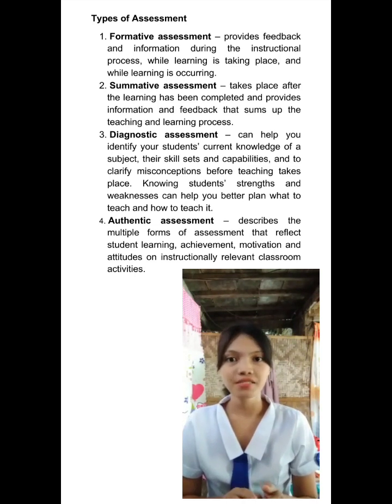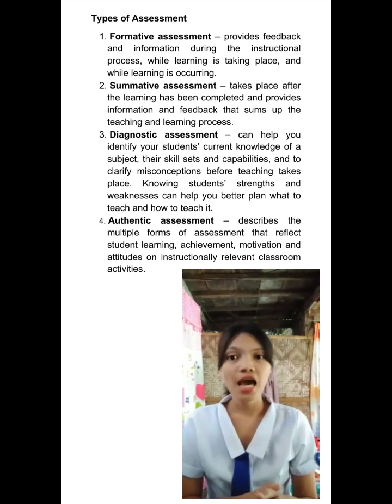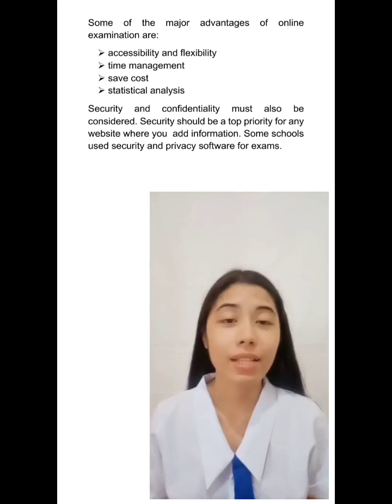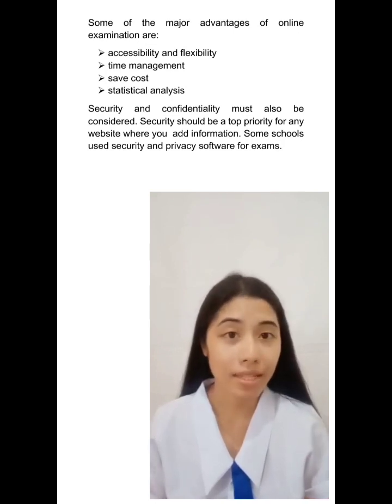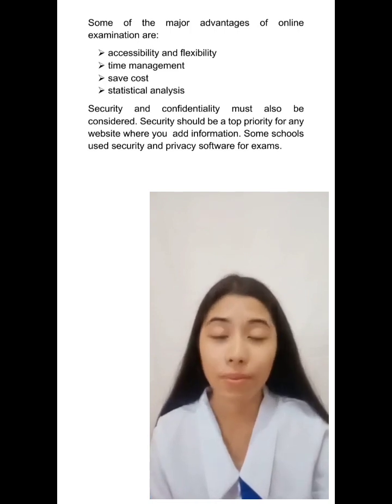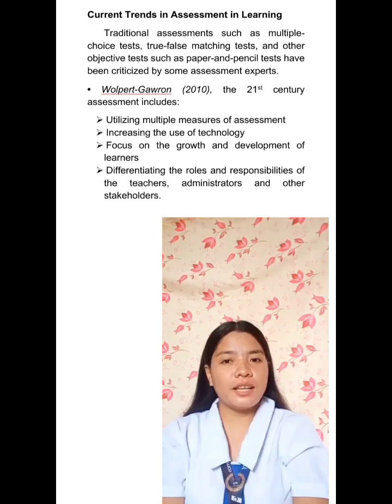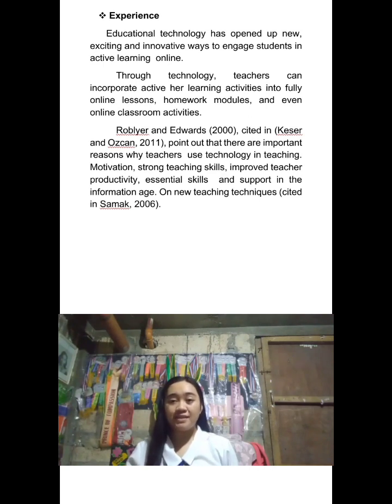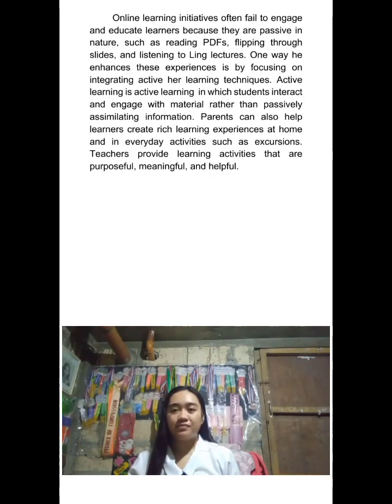TTL 1 - Group 7 Reporting || ICT and Assessment of Learning